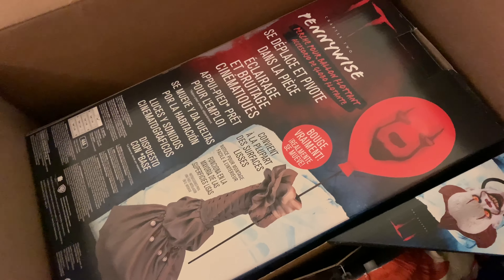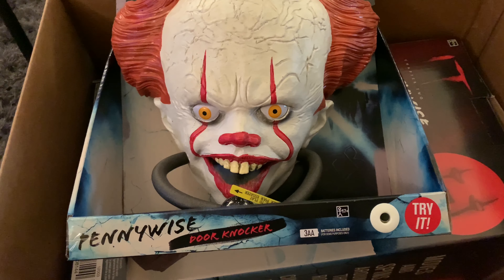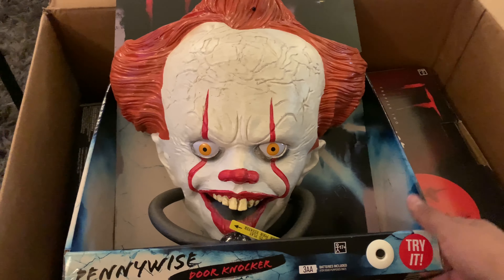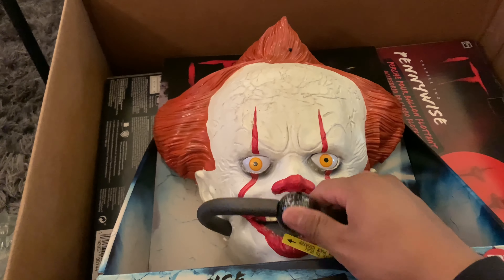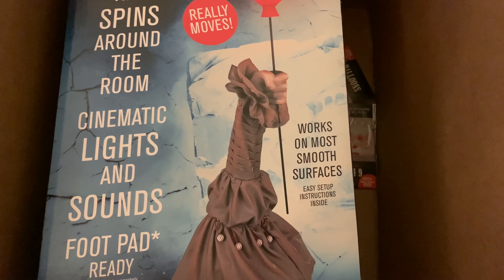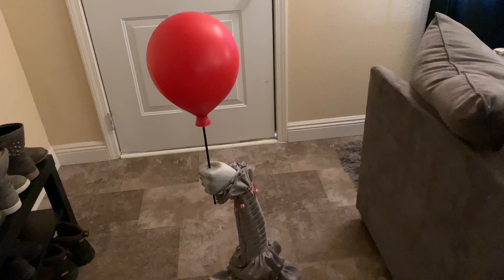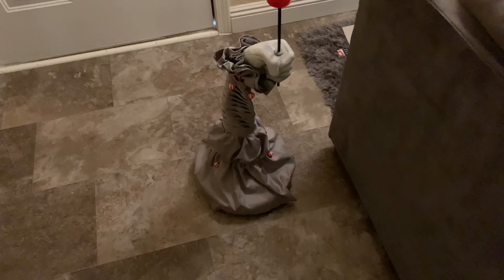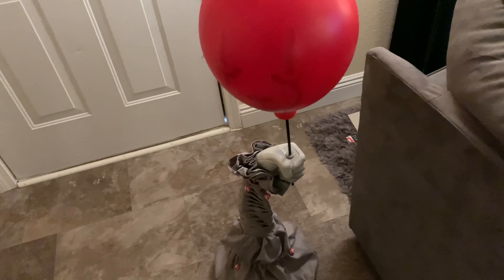Party City Unboxing (Pennywise Door Knocker/Floating Balloon Prop)